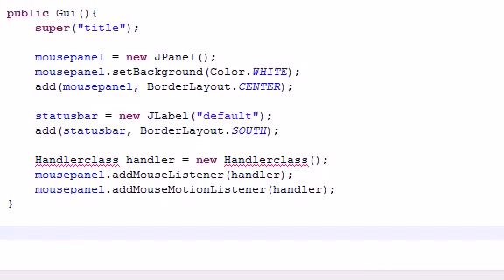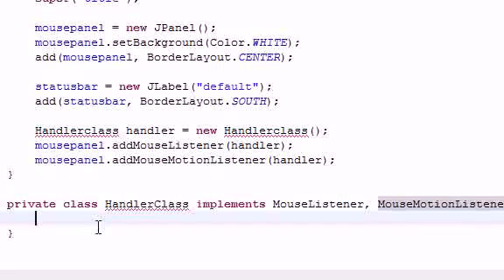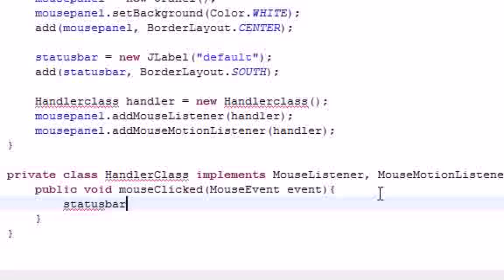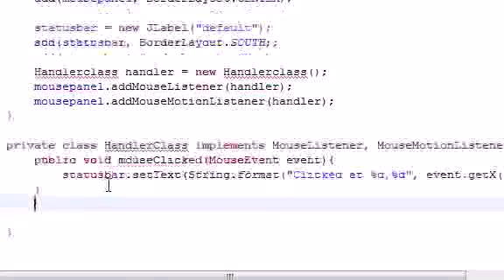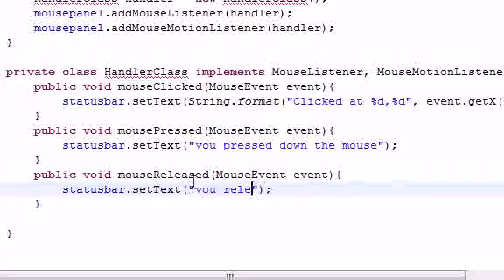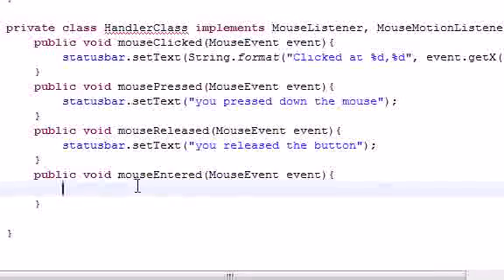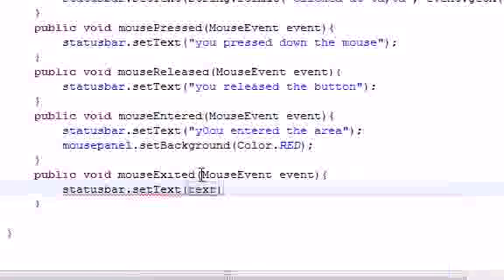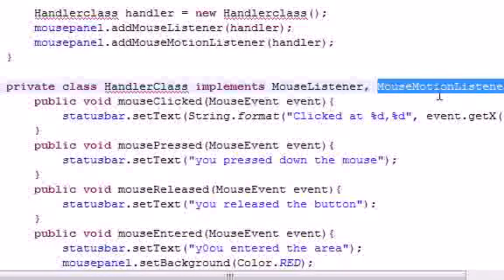Java Programming Tutorial 75 MouseListener interface